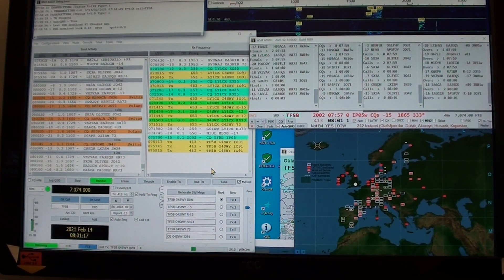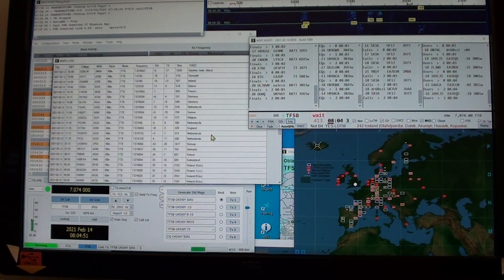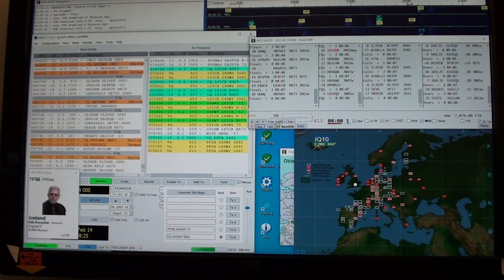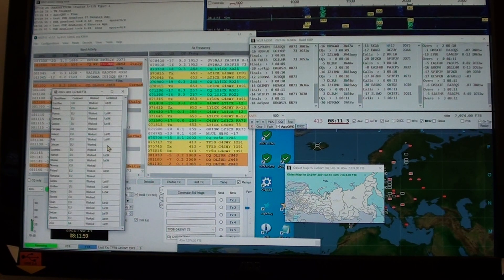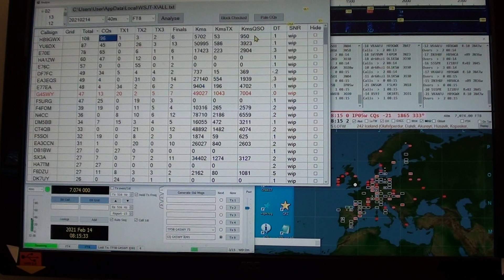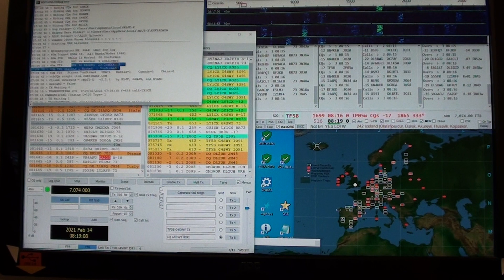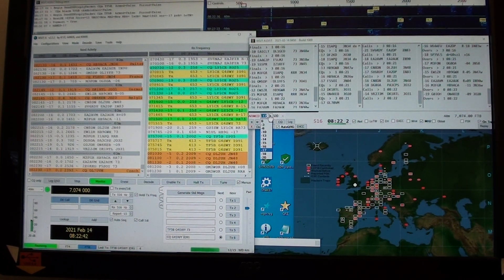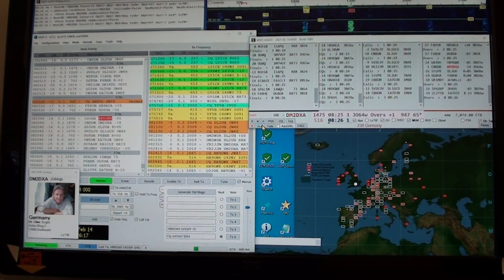The G4SWY WSJT-x Companion for FT4 and FT8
Overview of Derek's FT8 and FT4 WSTT-x companion program for Windows.